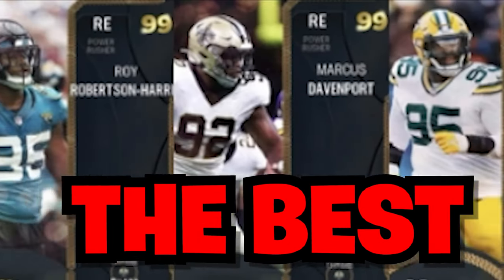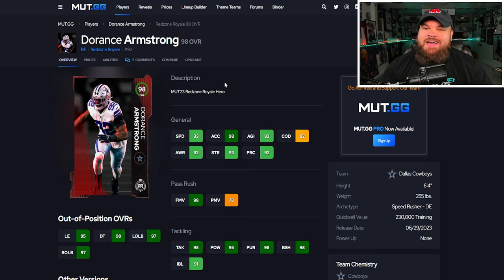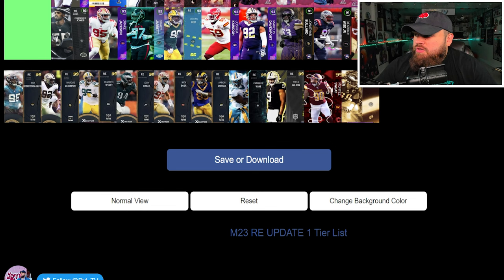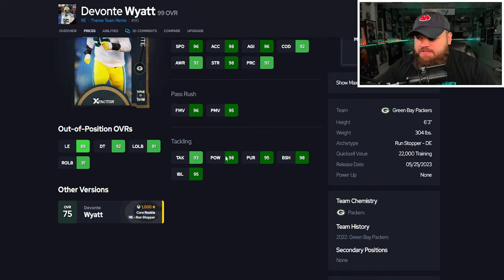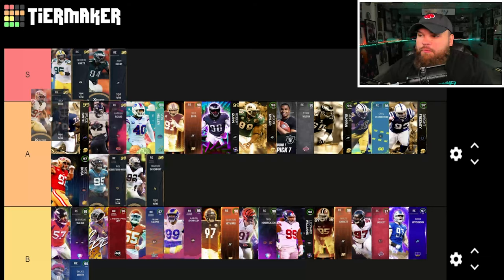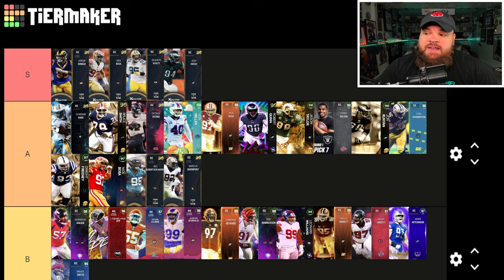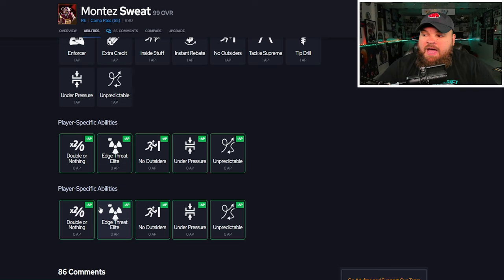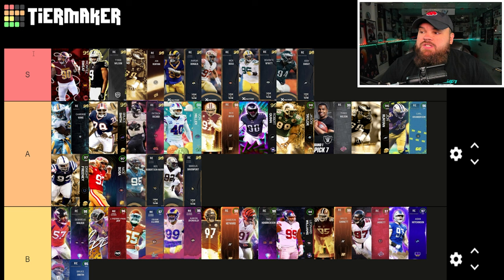Ranking THE BEST RIGHT ENDS in Madden 23 Ultimate Team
In todays video I ranked the best right ends or Re's in madden 23 ultimate team!